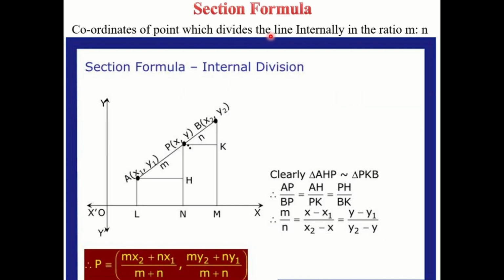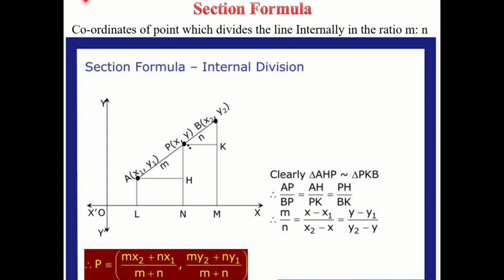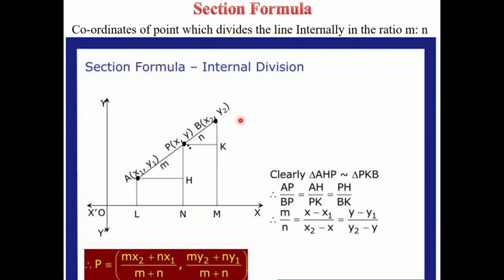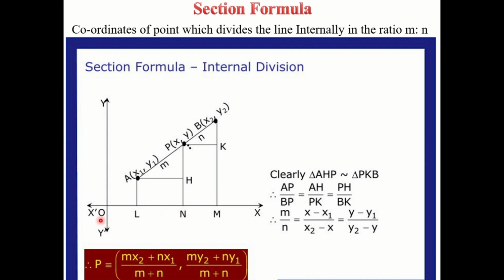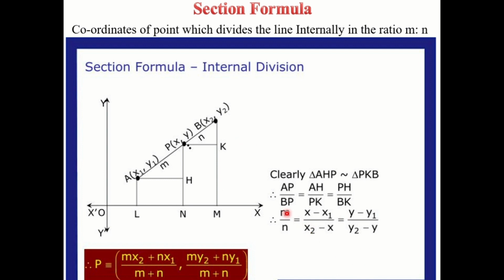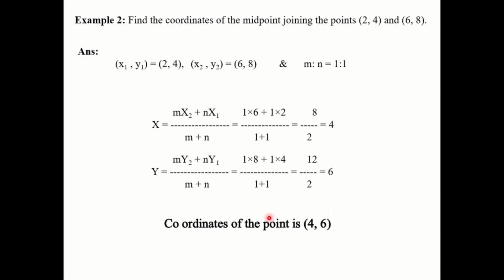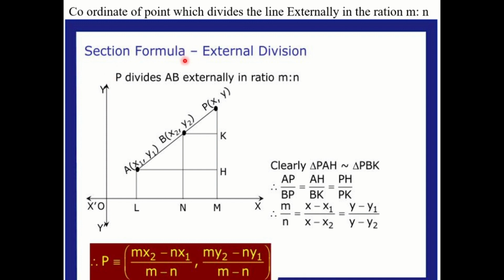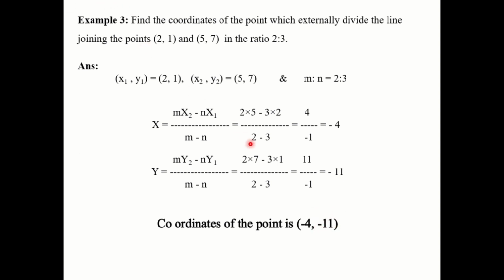The Plane Co-ordinate Geometry Part 3 - Section Formula